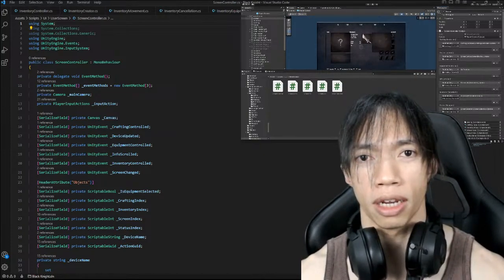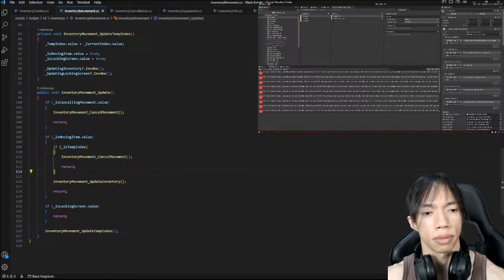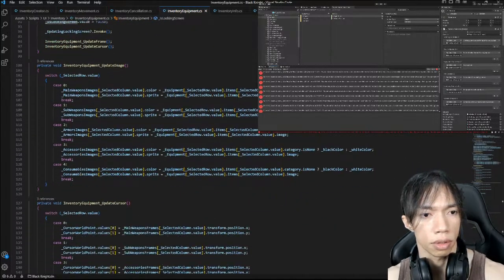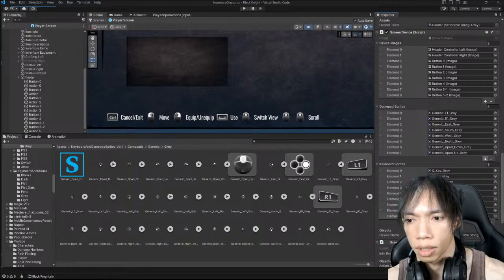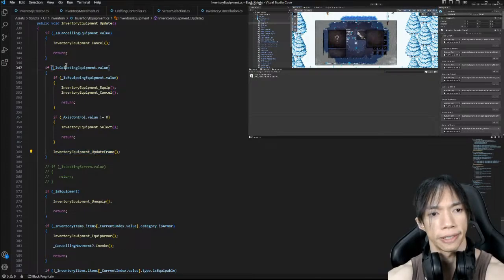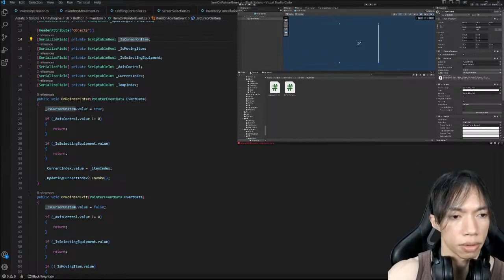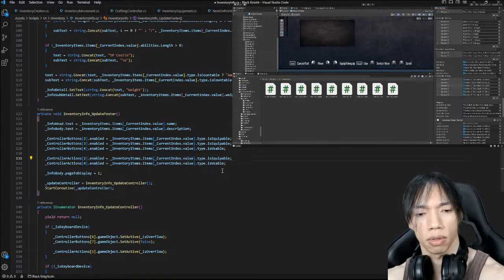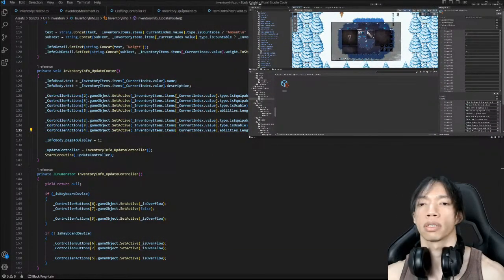Error… Please Forgive Me Ma’am 😵 [MAKE GAME - UNITY ENGINE]